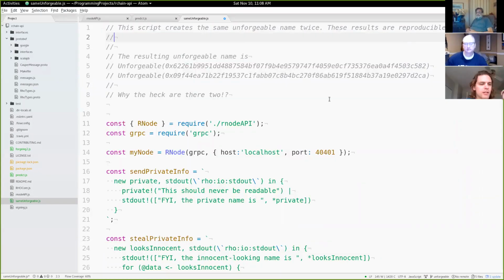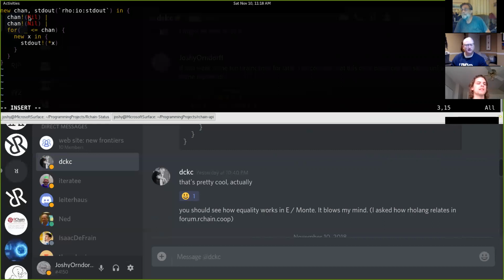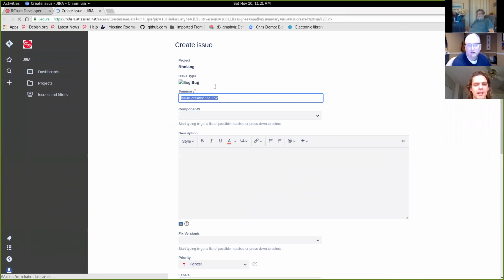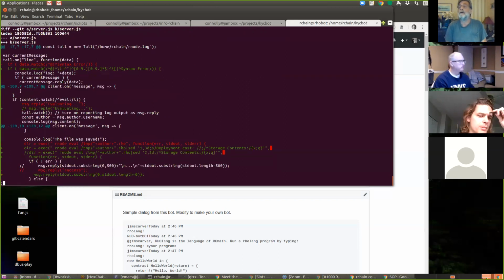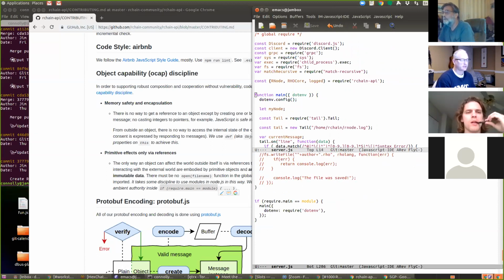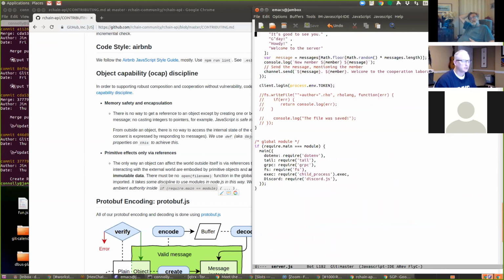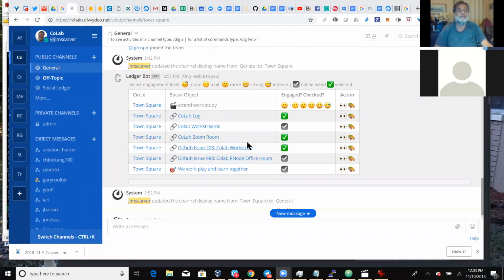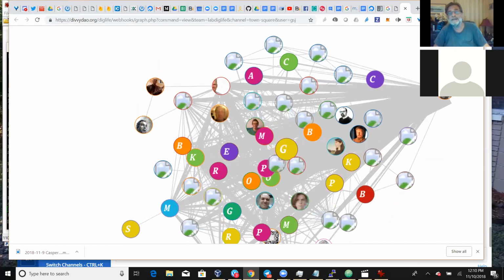2018-11-10 RChain Dan's CoLab forging unforgeable names, rho-bot object capabilities